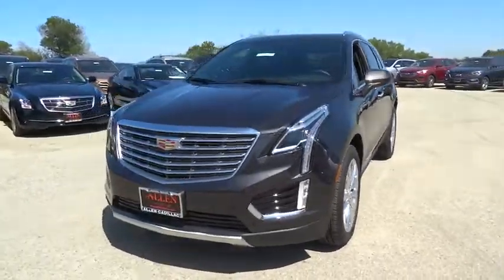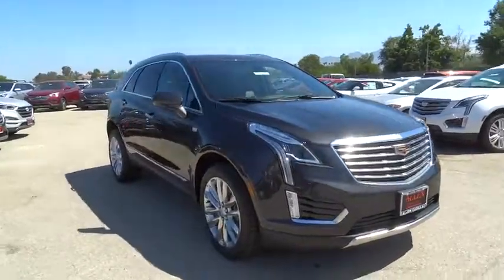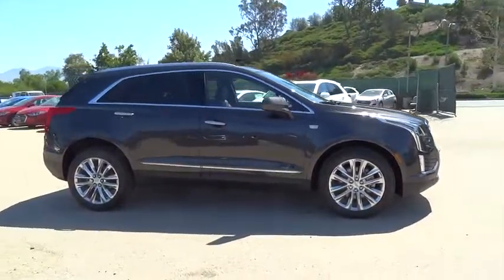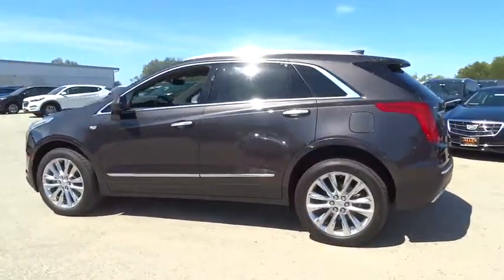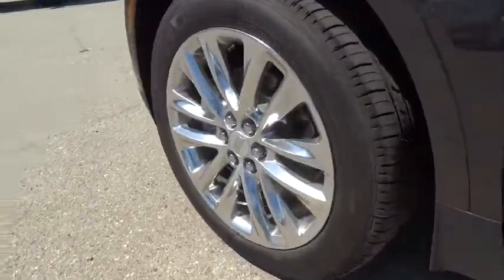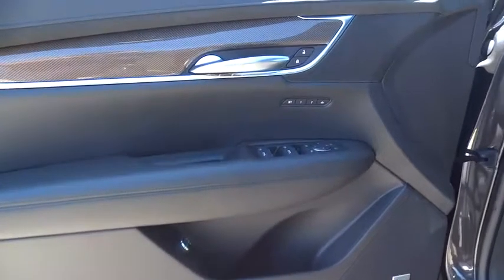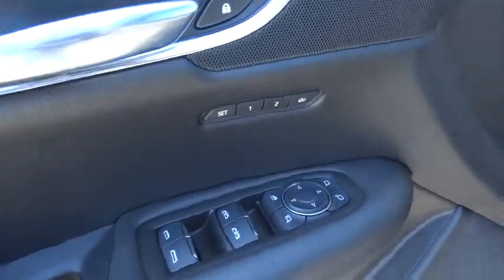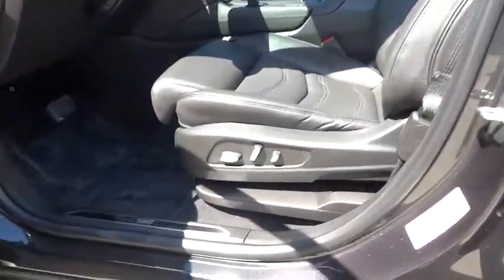2017 Cadillac XT5 Orange County, Irvine, Laguna Niguel, Newport Beach, Mission Viejo, CA 58015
2017 Cadillac XT5

XT5 Platinum, Dark Granite Metallic, and Jet Black. Nav! AWD!Cadillac has done it again! They have built some great vehicles and this fantastic-looking 2017 Cadillac XT5 is no exception! This XT5 will take you where you need to go every time...all you have to do is steer!